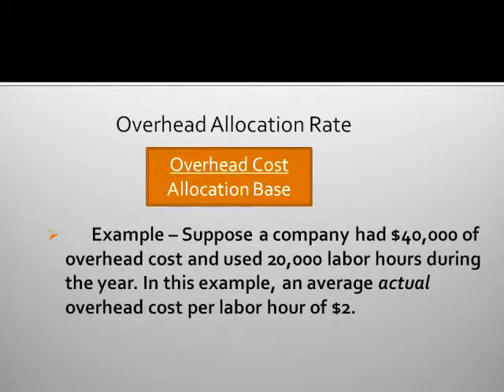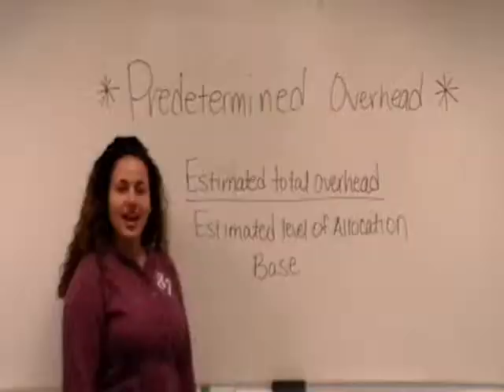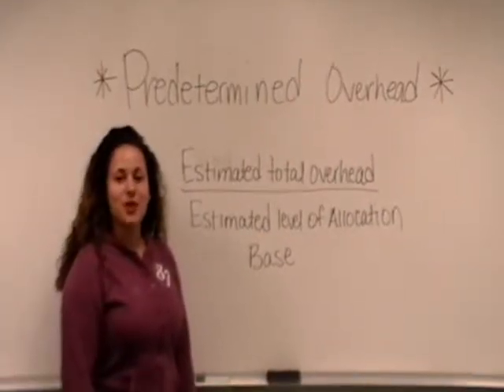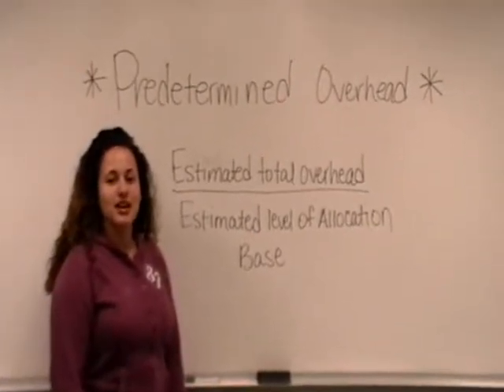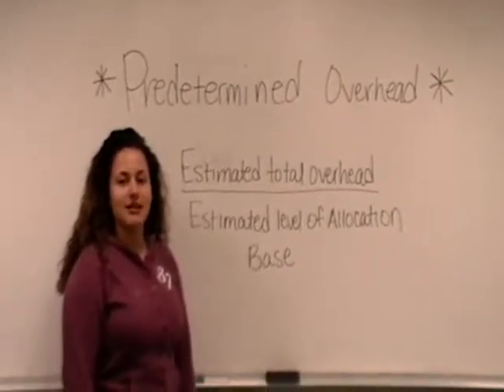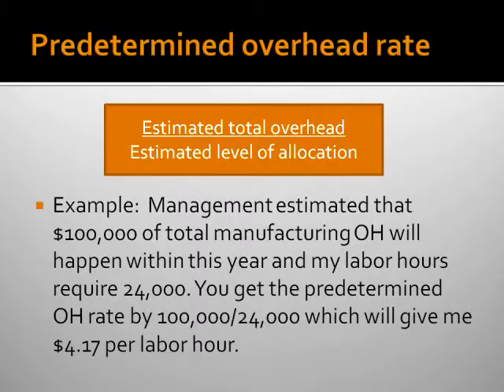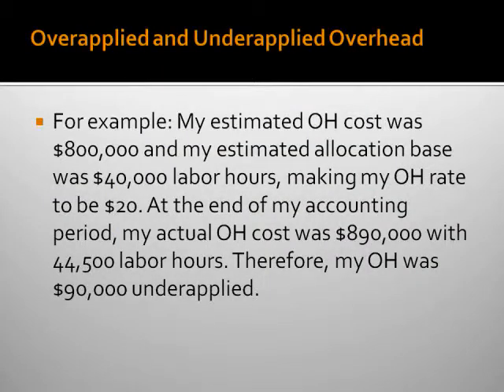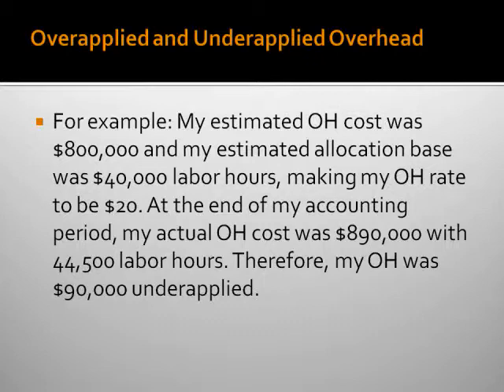Podcast on Overhead Allocation